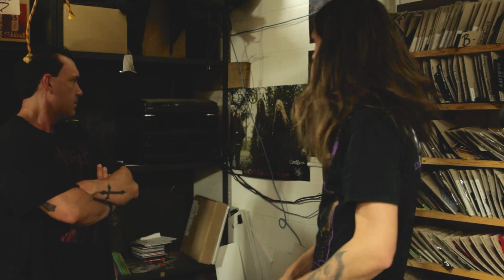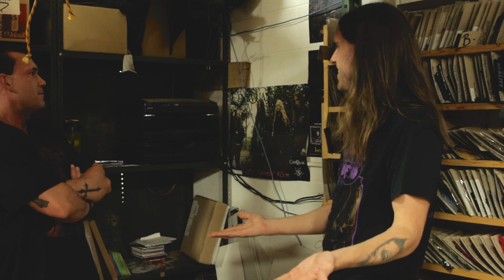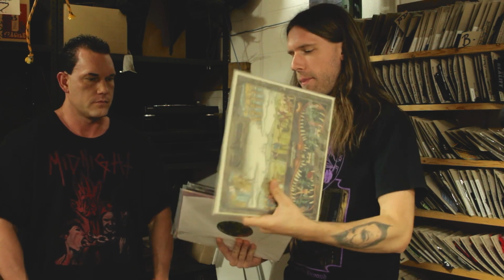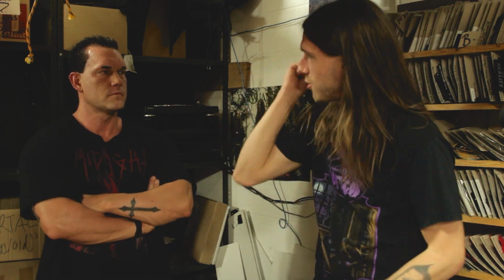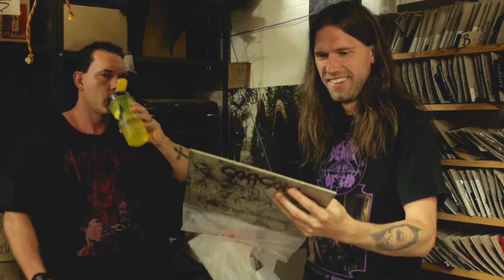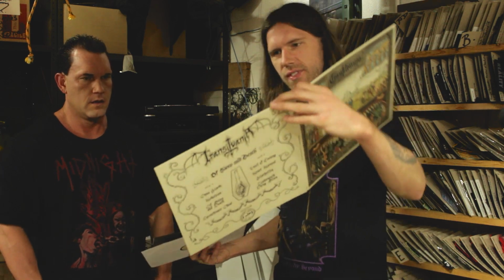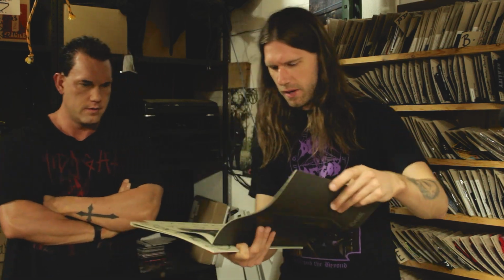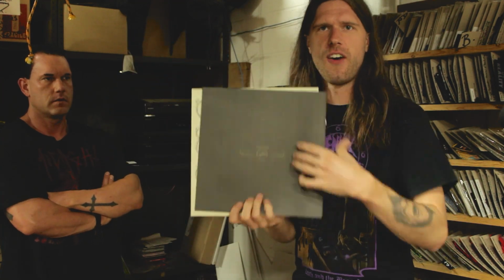Spinning Random Vinyl at Hells Headbangers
Back at Hells Headbangers in J-Dawg's corner we explore his dusty Best Buy cheapy stereo setup with some random death and black metal as well as GRUESOME - Twisted Prayers. I found a Diabolus in Musica 1998 Slayer bootleg CD and it suggests even they knew the album sucked. Have you ever thought about the ideal Vinyl boxset? We get into that too cause it's another half assed HELLCAST!